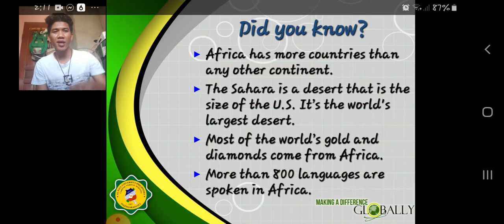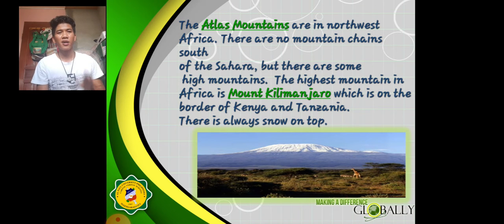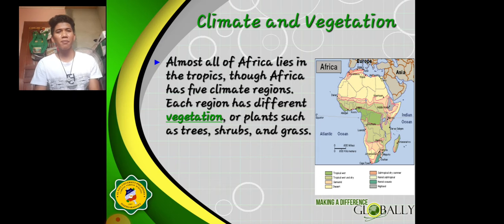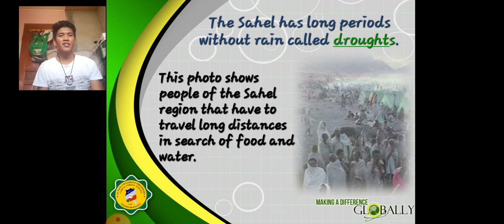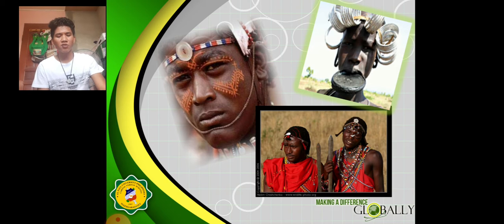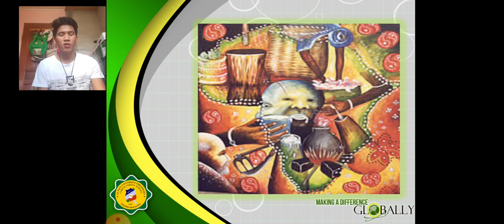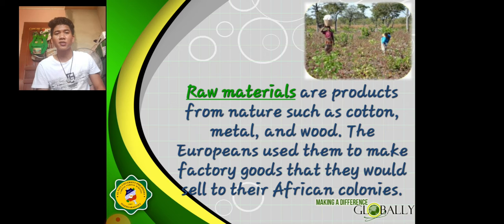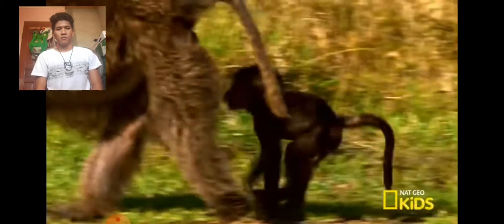🧭🌏INTRODUCTION TO AFRICA🌎🧭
🌐My Requirements in General Geography🌐